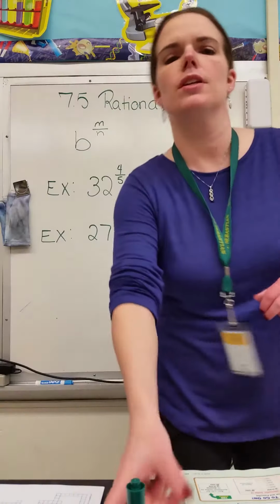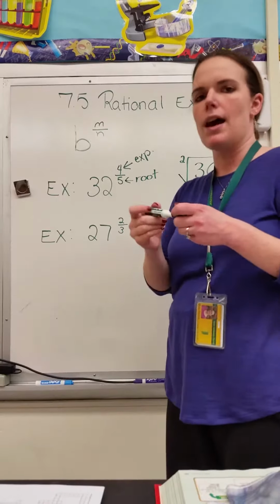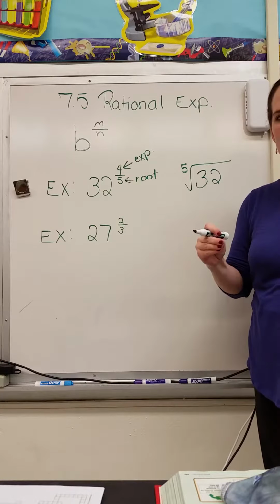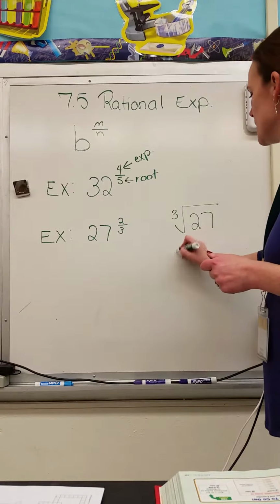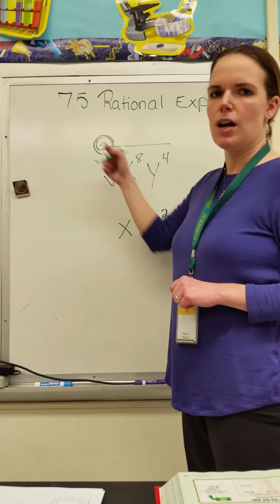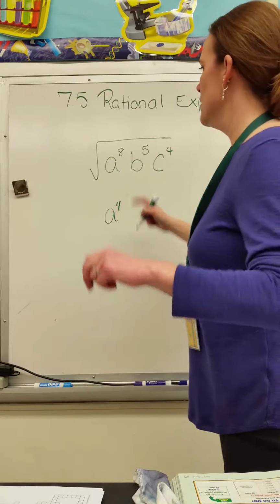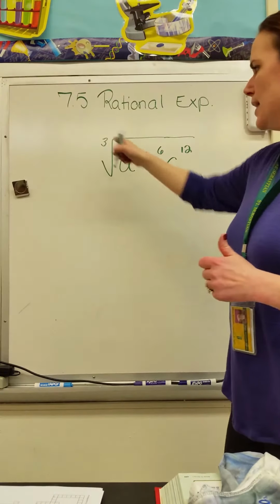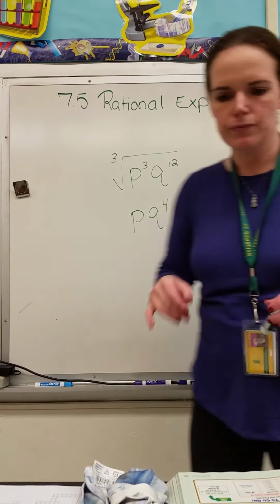7.5 Rational Exponents